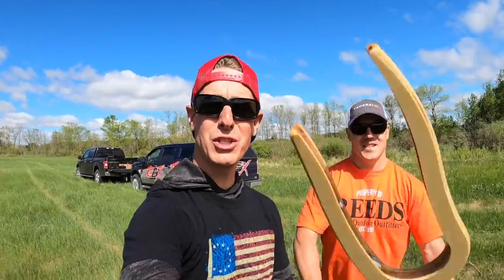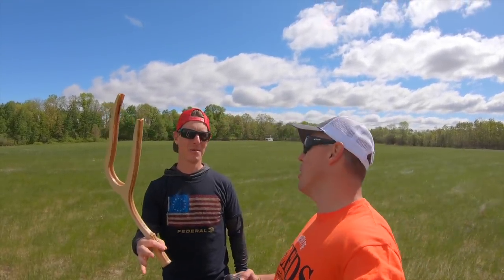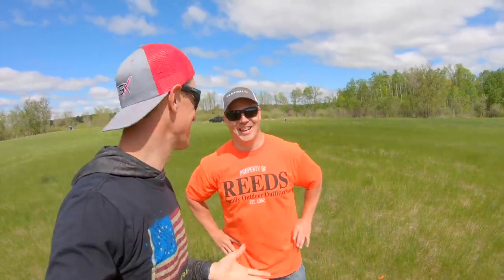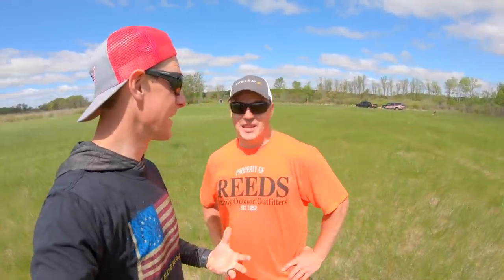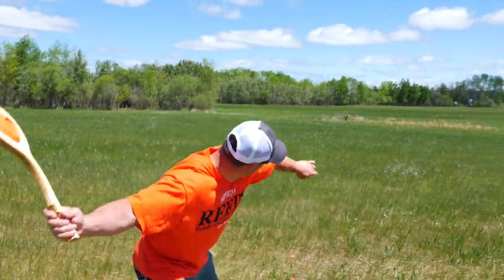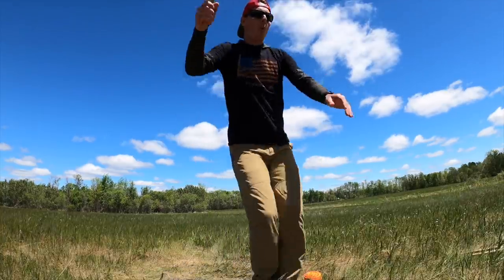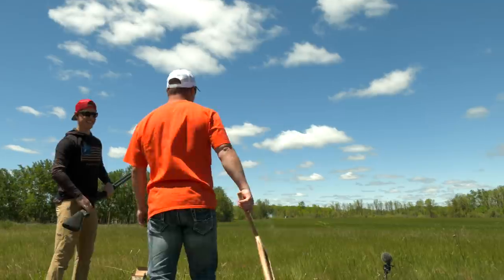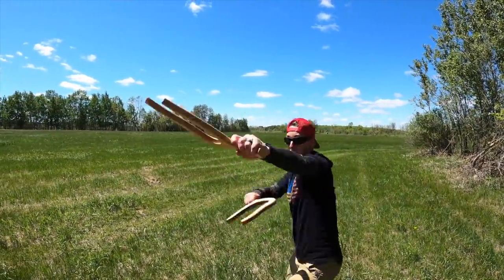Best Hand Clay Thrower? Trick Shots & Review | Gould Brothers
Best Hand Clay Thrower? Trick Shots & Review: We had a ton of fun testing the SureThrow Clay Target throwers. It is downright amazing how far you can throw a clay with the SureThrow!

As with any hand thrower, there is a bit of a learning curve to really get your throws down, but once you do, the options are unlimited!

GO-TO EVERYDAY GEAR
► Lights 🔦🔦🔦 Use "GB10" for 10% your OLIGHT orders